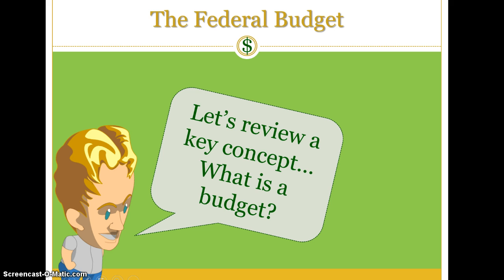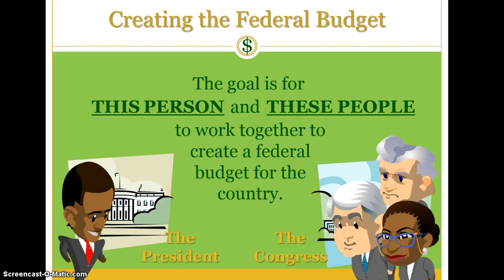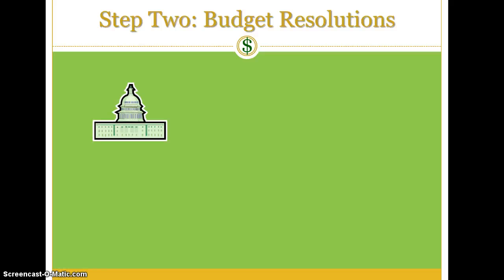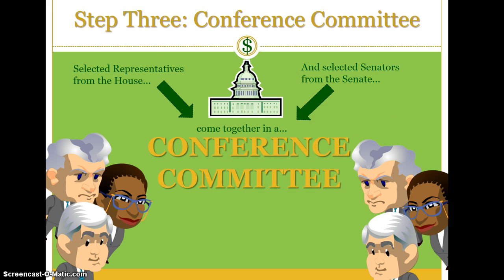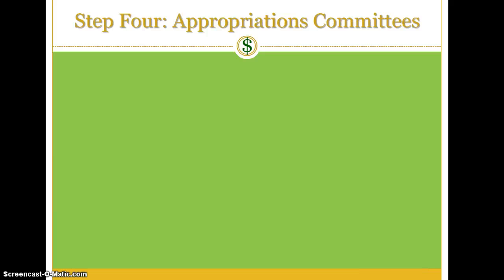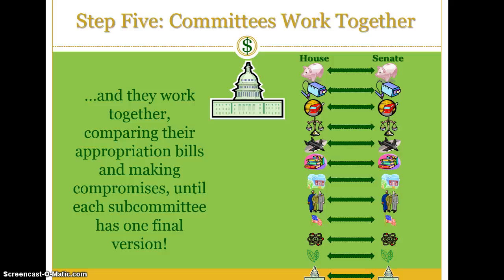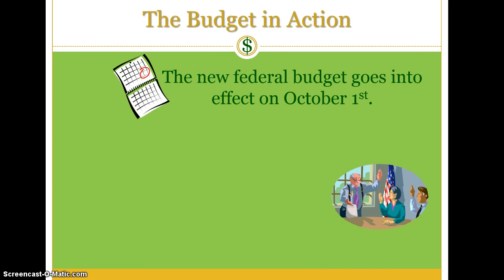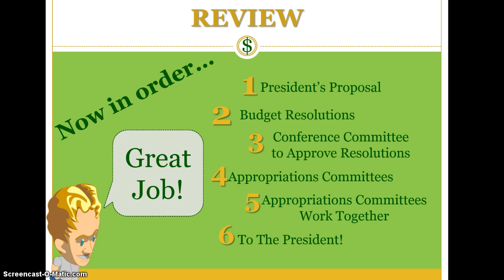Budget creation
West voice over